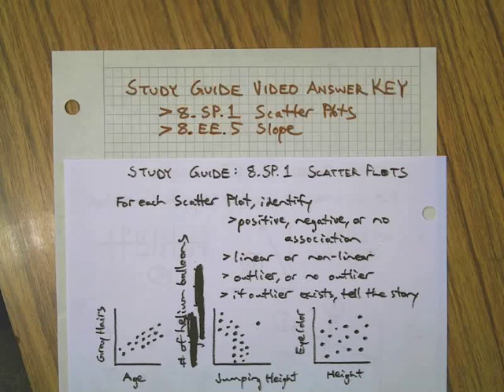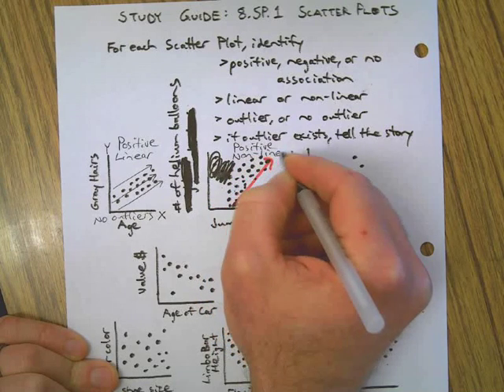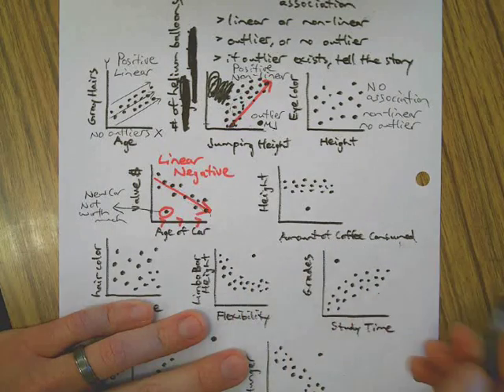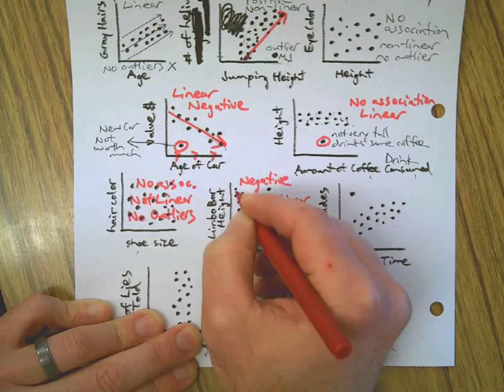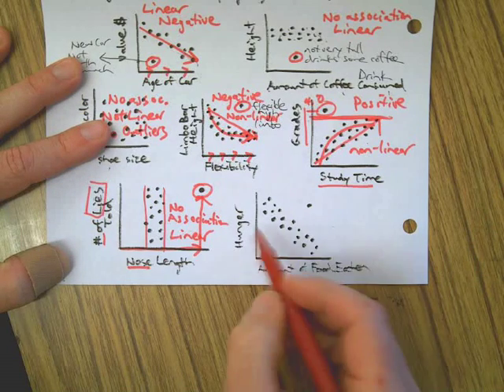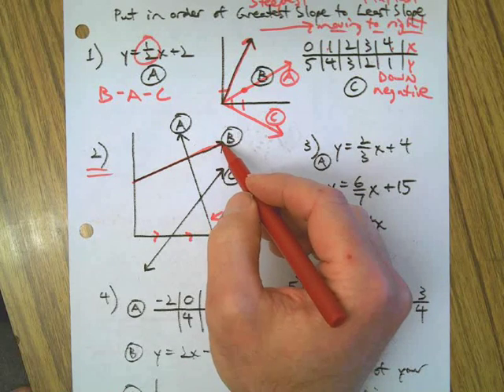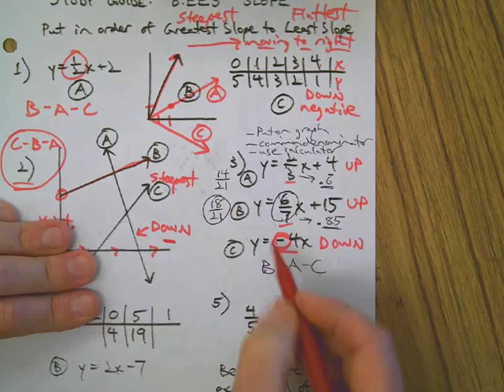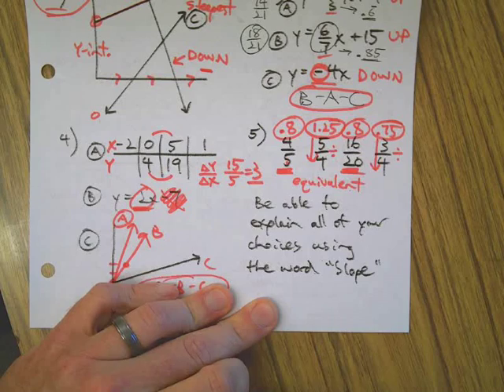Scatter Plot & Slope Study Guide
Specific for my 7th grade math class, but also helpful for others studying on the topics of Scatter Plot and Slope. 10 different scatter plots and 5 slope problems, including explanations and solving options for all.